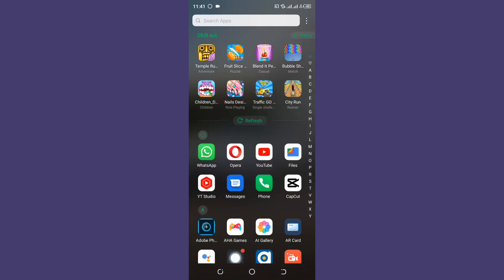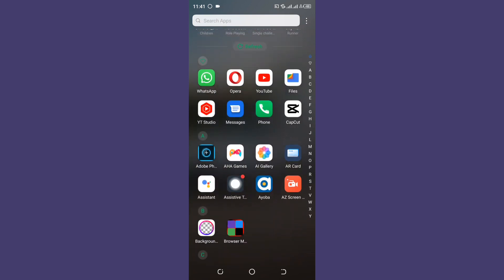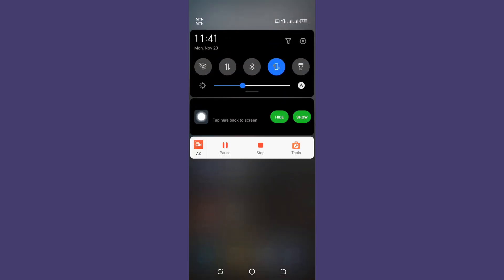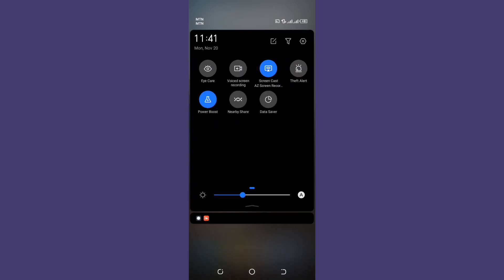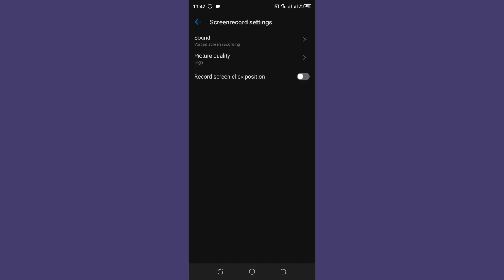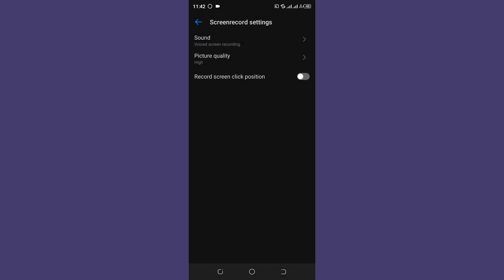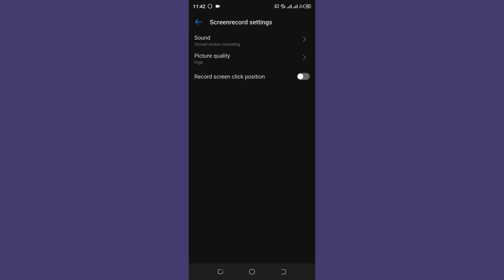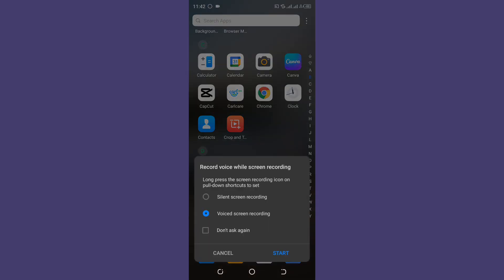How to Fix screen recording not working on Android (2024)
Capturing the Action: Resolving Screen Recording Issues on Android"

Welcome to a troubleshooting guide on resolving screen recording problems on your Android device. In this tutorial, we'll explore effective solutions to fix screen recording issues, ensuring you can effortlessly capture and share your device's screen.

Understand the common reasons behind screen recording not working on Android.
Explore the impact of this issue on your ability to capture screen content.
Chapter 2: Verifying Screen Recording Permissions
Navigate through your Android device settings to verify screen recording permissions.
Learn how to grant necessary permissions to enable screen recording.
Chapter 3: Checking for Software Updates
Ensure your Android device has the latest software updates installed.
Understand how system updates can include fixes for screen recording issues.
Chapter 4: Troubleshooting App-Specific Problems
Explore the screen recording settings within the specific app you're using.
Learn how app-specific settings can impact screen recording functionality.
Chapter 5: Clearing App Cache
Dive into the details of clearing the cache for your screen recording app.
Understand how a cluttered cache might be contributing to recording issues.
Chapter 6: Device-Specific Solutions
Tailored instructions for fixing screen recording issues on different Android devices.
Explore features and settings specific to your device that contribute to recording problems.
Chapter 7: Factory Reset Consideration
Consider the option of performing a factory reset to resolve persistent issues.
Understand the precautions and backup steps before initiating a factory reset.
Chapter 8: Third-Party Screen Recording Apps
Explore alternative third-party screen recording apps as a solution.
Understand the features and functionalities of popular screen recording applications.
Conclusion
Recap the key steps for fixing screen recording not working on your Android device.
Empower yourself with the skills to troubleshoot and resolve screen recording issues.
Unleash the full potential of your device by mastering the art of troubleshooting screen recording problems!